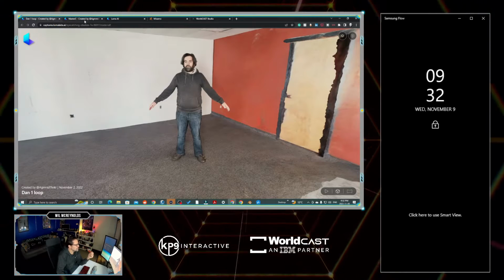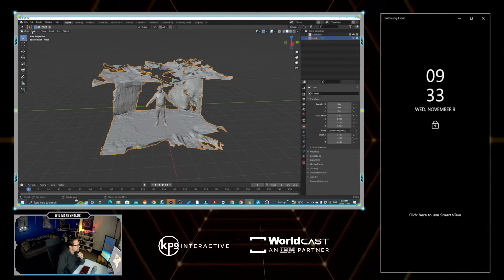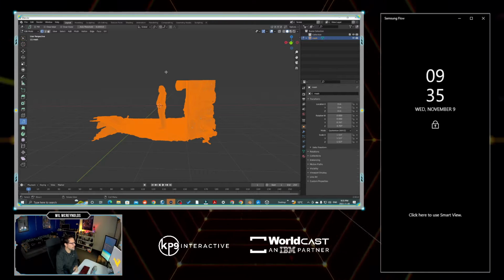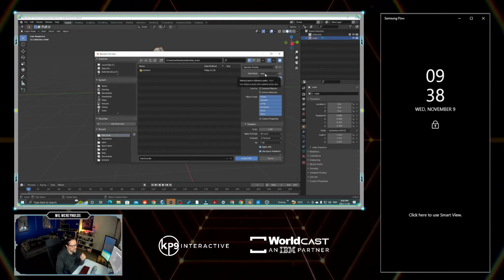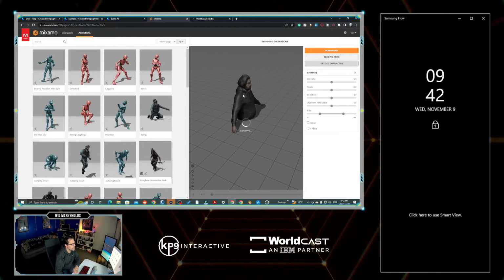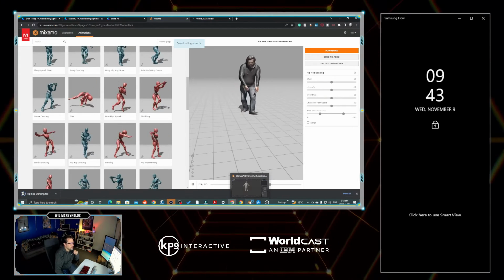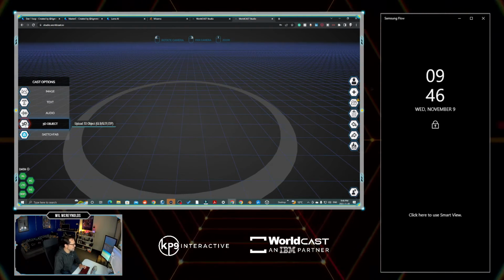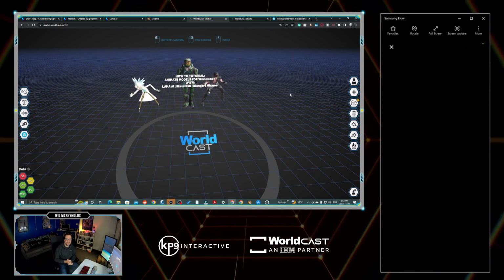Easily animate A/T Pose models for AR and convert GLB to FBX and back retaining Textures.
What do @lumalabsai, @BlenderOfficial, @Mixamo3DAnimation, @Sketchfab, and WorldCAST AR have in common? This tutorial.

Learn how to rig/animate models for augmentedreality and covert GLB to FBX and back again with intact textures.